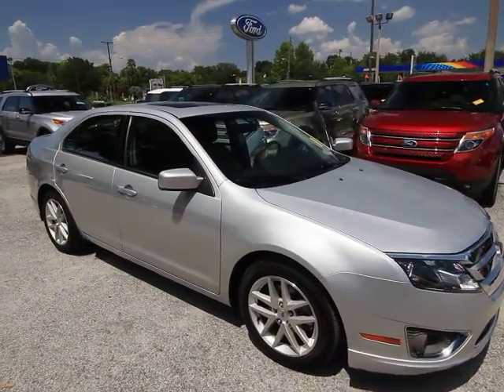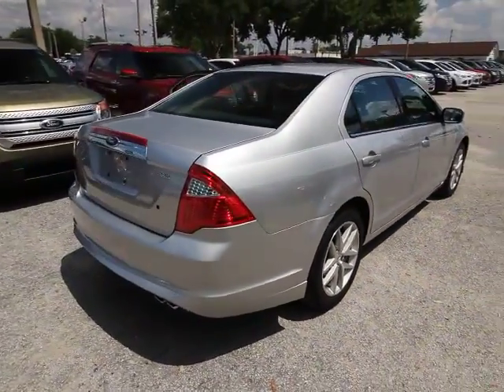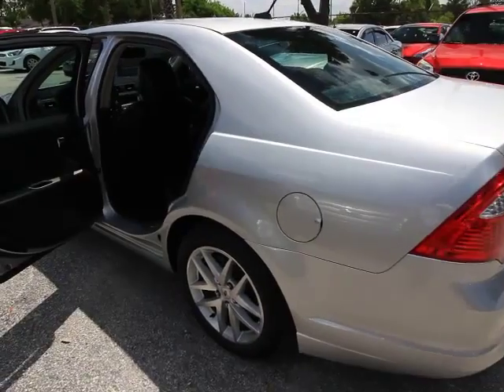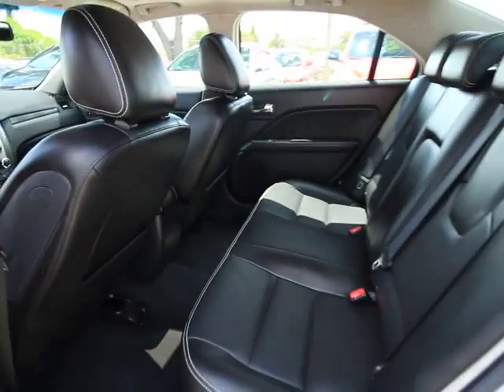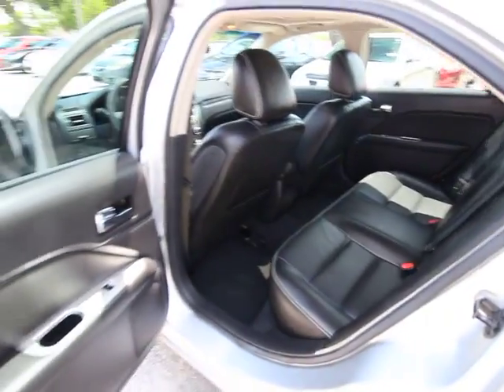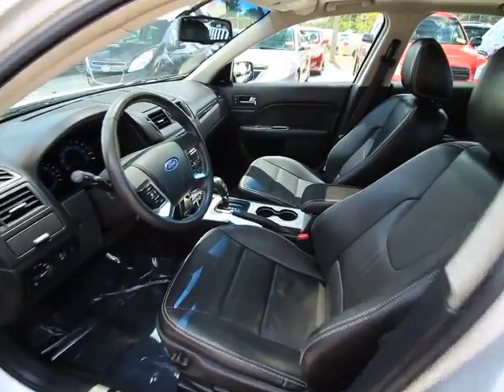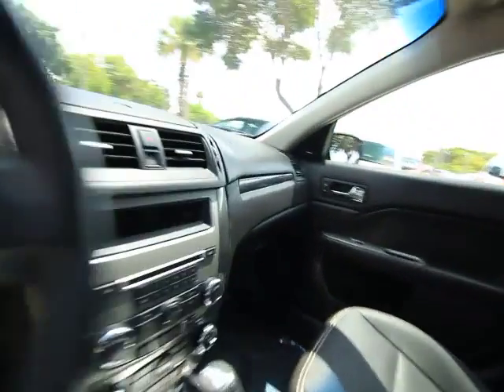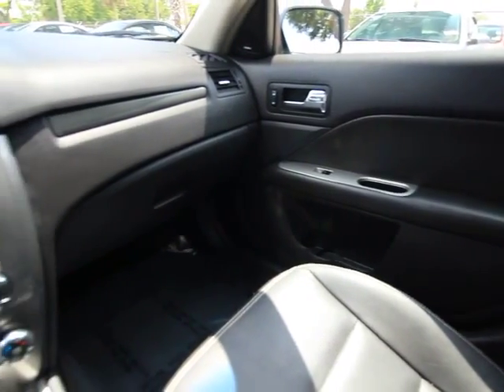2010 Ford Fusion Orlando, Maitland, Sanford, Deltona, Kissimmee, FL P7243A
2010 Ford Fusion

DonReidFord
1875 S. Orlando Ave

FORD CERTIFIED***7 YR/100K WARRANTY** Fusion SEL, 2.5L I4 Engine & Automatic, Heated Leather Seats, Sync, Power Moon Roof, AM/FM Radio with CD Player, Power Windows, Power Door Locks, Cruise Control, and Remote Keyless Entry. How would you like riding home in this gorgeous-looking 2010 Ford Fusion at a price like this? You, out enjoying this terrific Ford Fusion, would be so much better than it sitting here proving nothing on our lot. It's ready, each time and every time. Come let it show you! Ford Certified Pre-Owned means you not only get the reassurance of a 12Mo/12,000Mile Comprehensive Warranty, but also up to a 7-Year/100,000-Mile Powertrain Limited Warranty, a 172-point inspection/reconditioning, 24/7 roadside assistance, trip-interruption services, rental car benefits, and a complete CARFAX vehicle history report. Designated as Motor Trend Car of the Year in 2010.